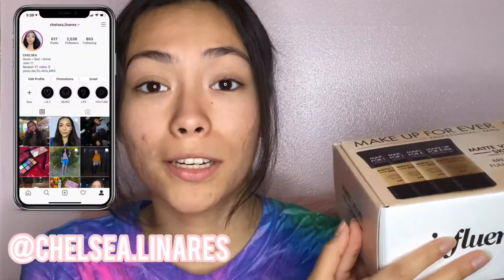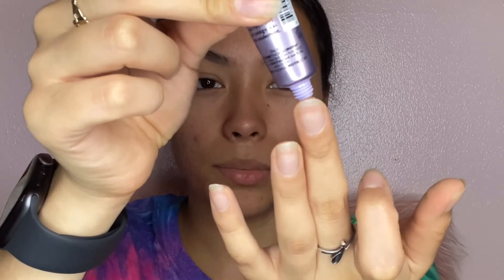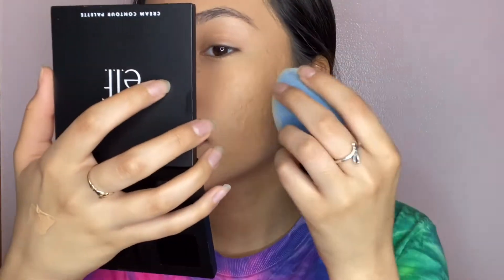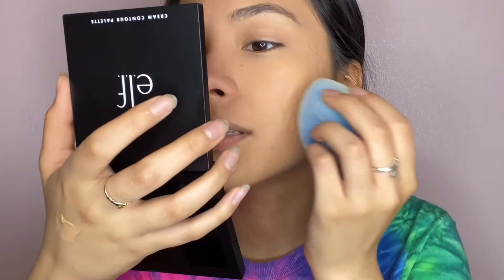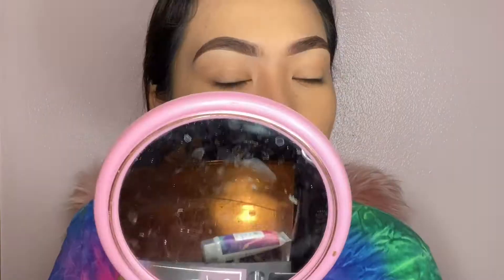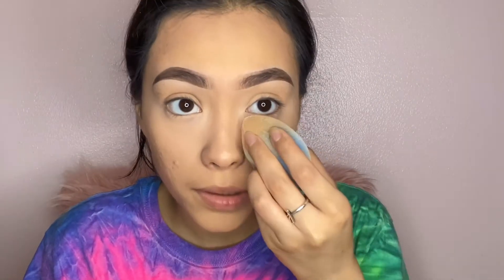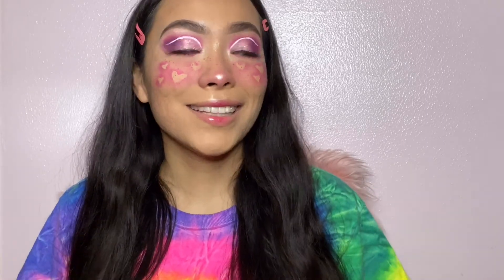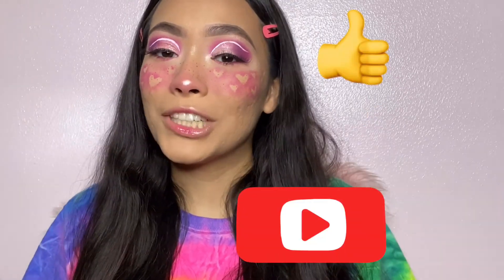Makeup forever matte velvet skin foundation review | Chelsea Gomez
Happy Monday! I hope y’all enjoyed it wasn’t my favorite foundation and I wished I loved it 😞What other video you want me to do? Leave them in the comments!

Fetch Rewards- Get money by scanning receipts! Use my code KQ71G

xoxo.